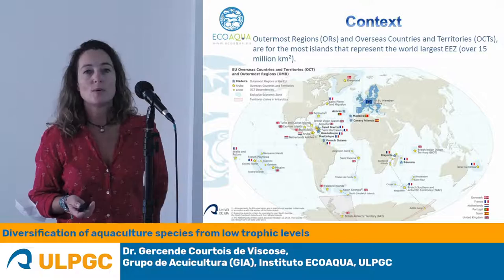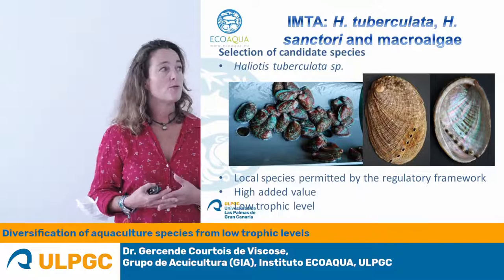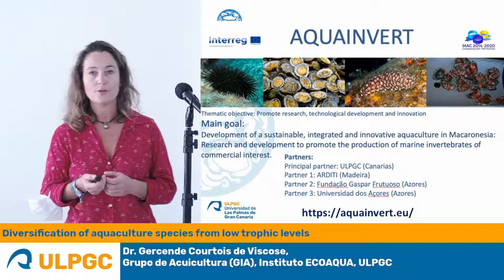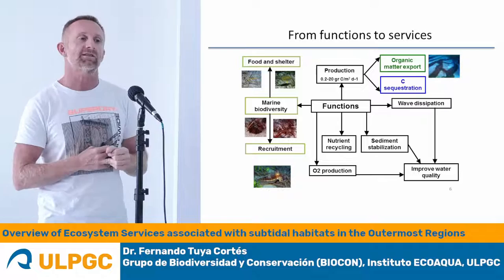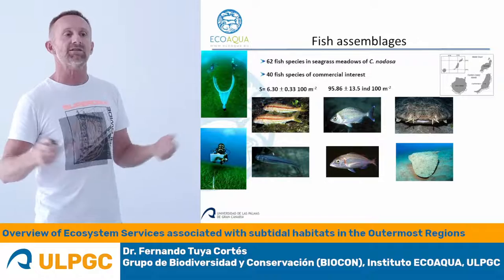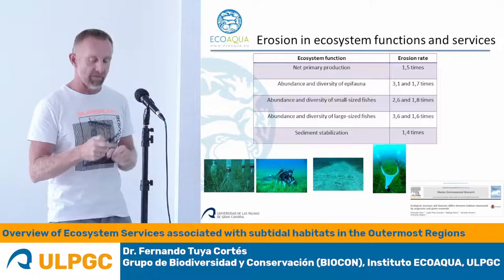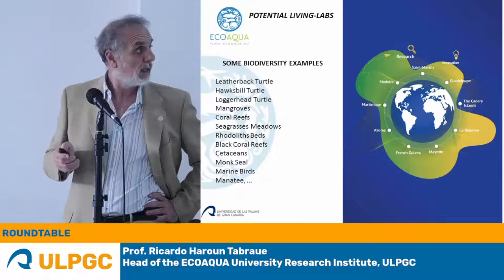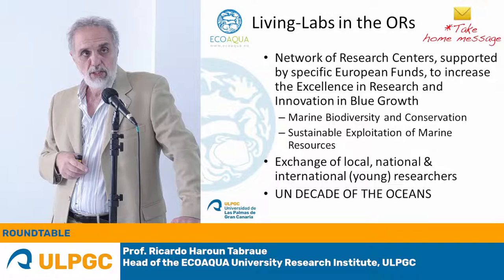Session 3/3 | WEBINAR FORWARD: Blue Innovation in the Outermost Regions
The FORWARD WEBINAR on Blue Innovation in the ORs is designed to introduce diverse issues related with applied marine research initiatives focusing mainly in Island Systems. In this sense, the course will address relevant topics such as Governance, Marine Spatial Planning, Conservation, Aquaculture and New Technologies.

This webinar is organized as a major contribution of FORWARD WP3 (TWG8) and WP5 to promote a better understanding of the potentials and current sustainable uses of the marine heritage living around the coastal waters of the ORs, using diverse examples from the Canary Islands and nearby geographic areas.